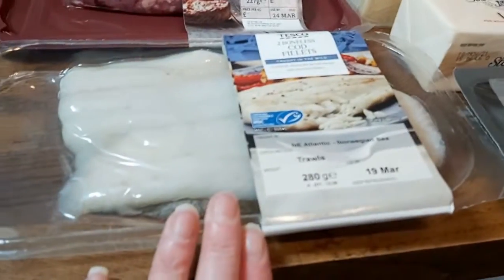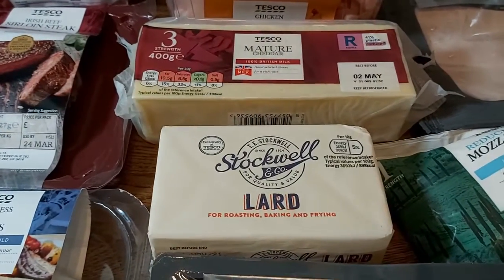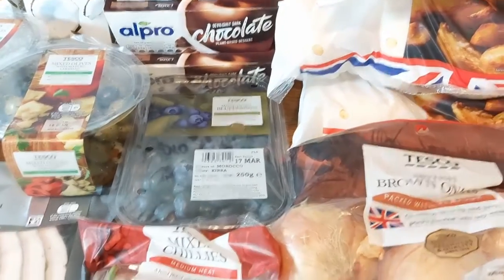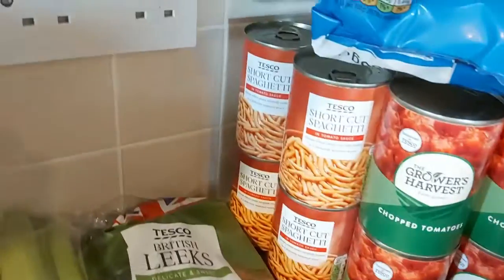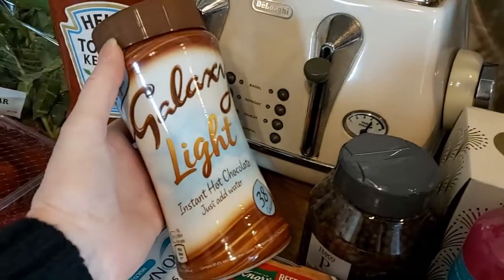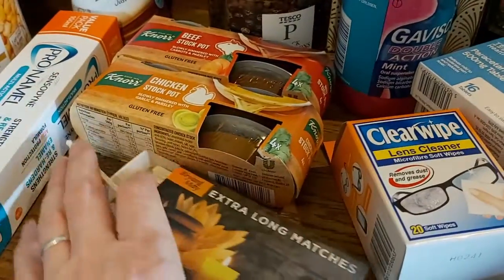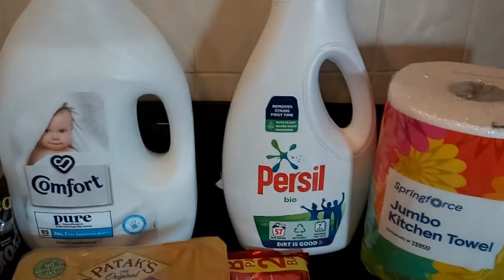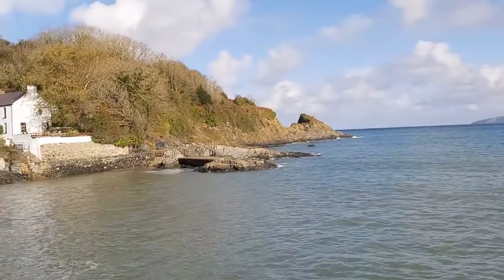TESCO GROCERY SHOPPING HAUL UK | 2021 #4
Hi Everyone
Another shopping haul from Tesco, I'm really impressed with the value and quality (mainly) of the Tesco stuff at the moment.  Sorry the videos are so long.   I probably speak too much...I find it difficult to do it shorter without filming and doing a voice over after.  What do you think?

Stay safe
Kate
x